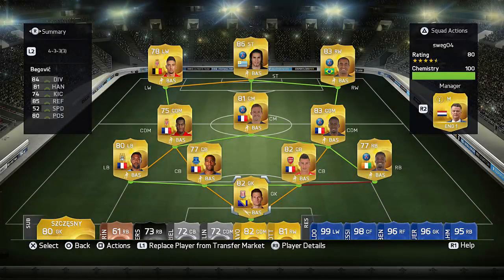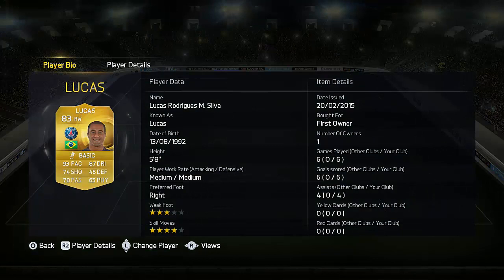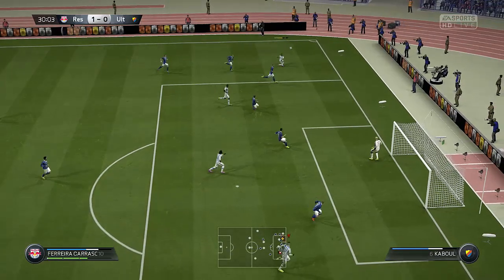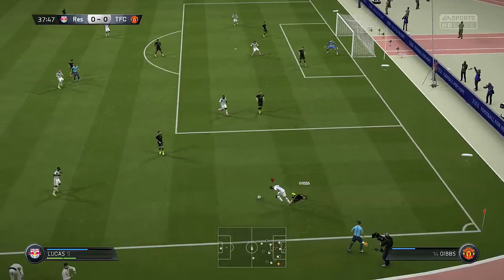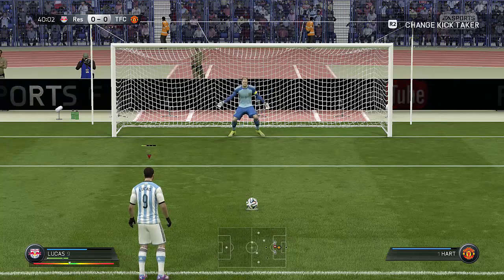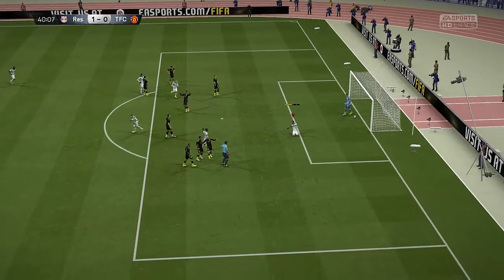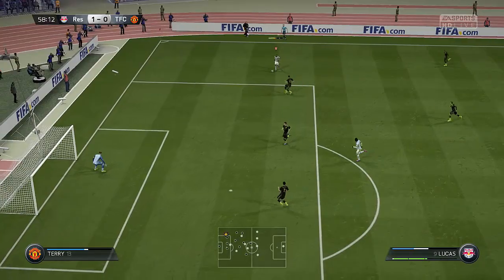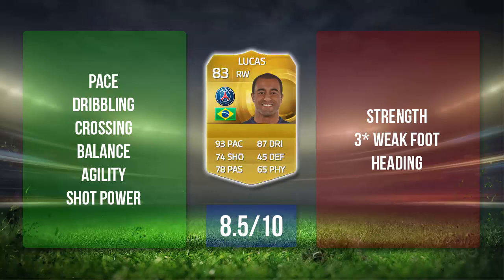Fifa 15 UPGRADED Lucas Review (83) w/ In Game Stats & Gameplay - Fifa 15 Player Review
Which upgraded player should I review next? :)